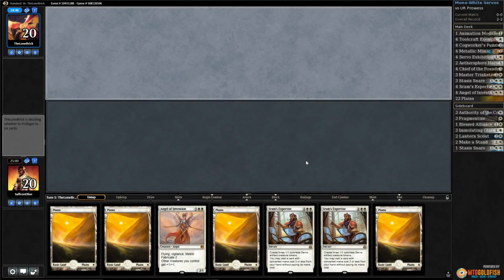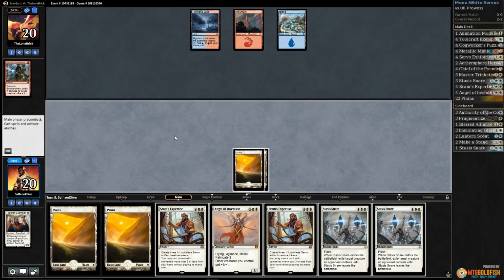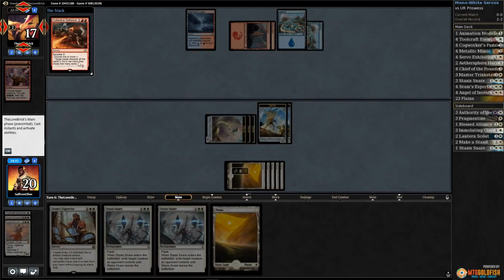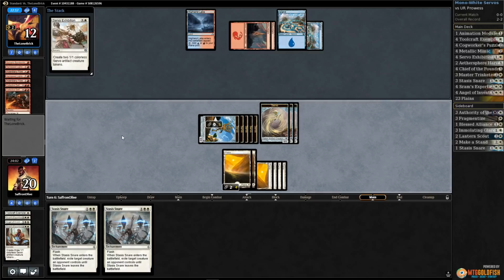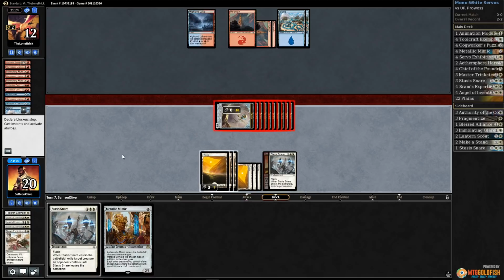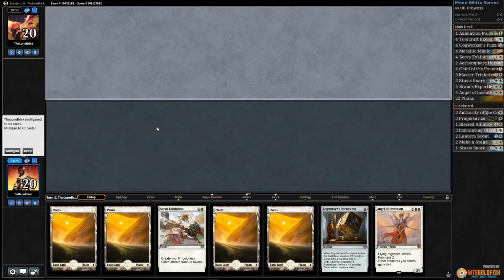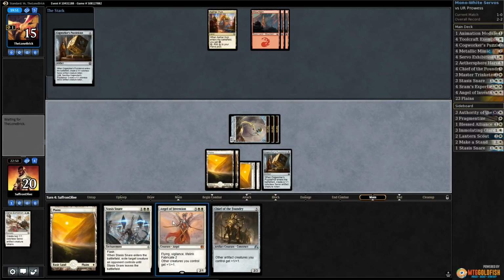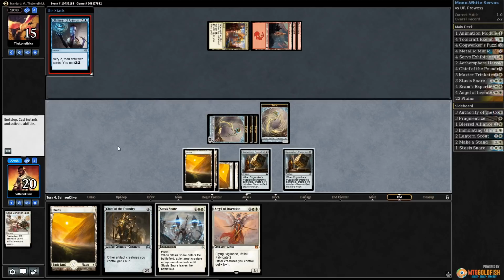Budget Magic: Mono-White Servos vs UR Prowess (Match 5)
Our opponent has a ton of cheap removal and some powerful Prowess finishers, can our $76 fight through the hate and find a win?